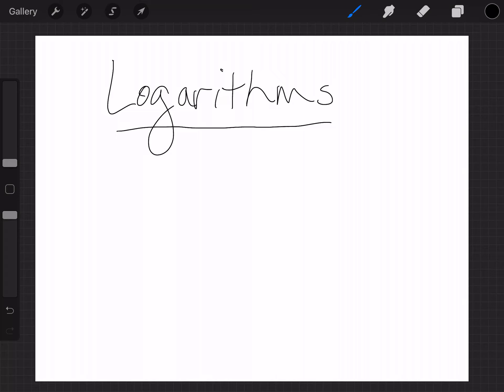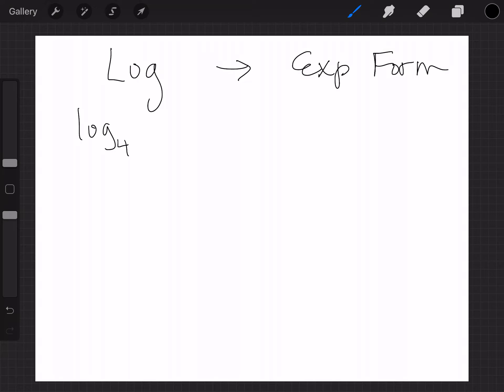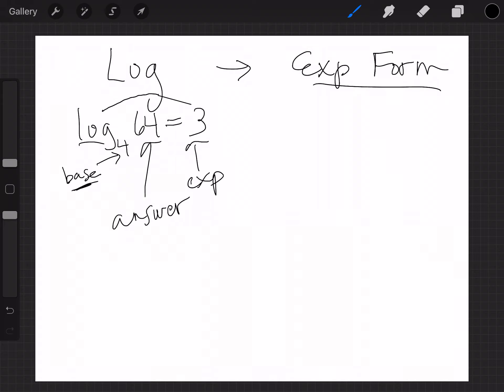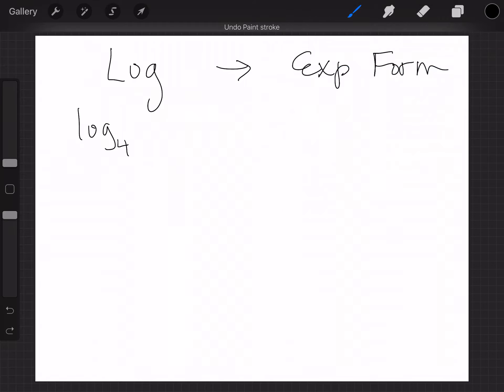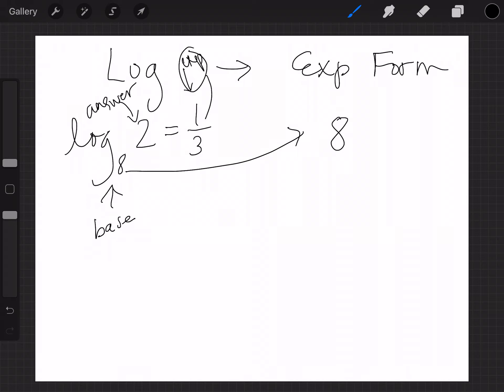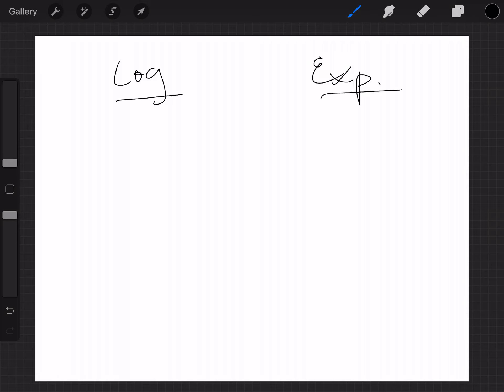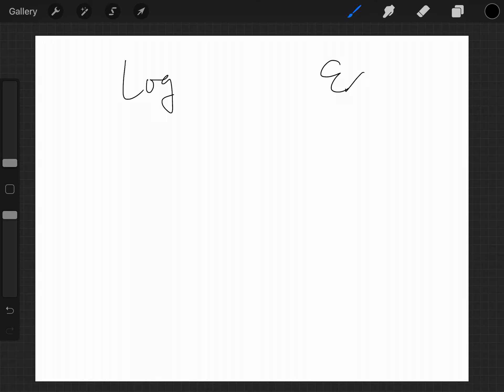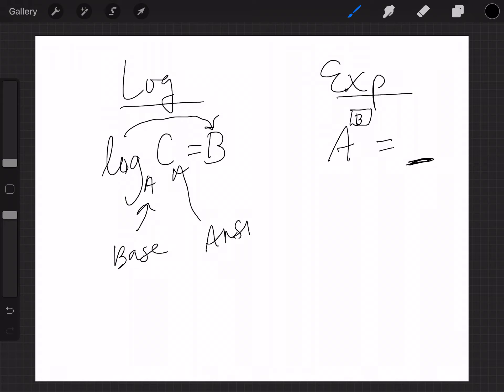Log to Exponential Form with Mrs.Harnage :)